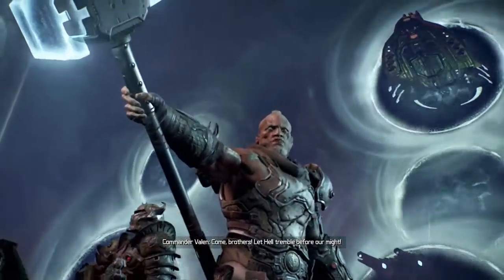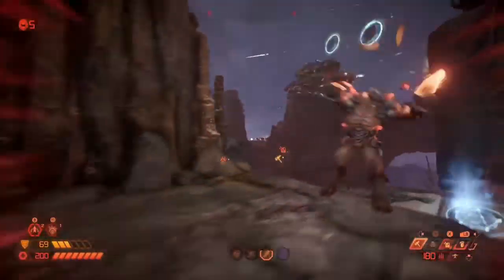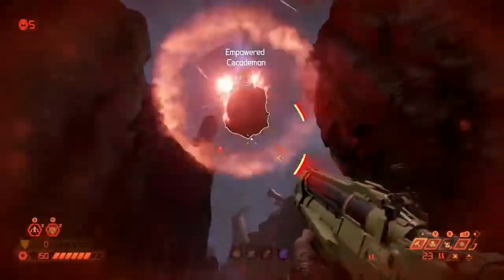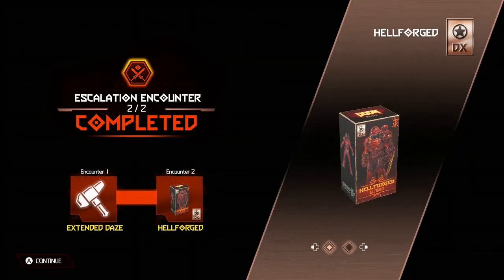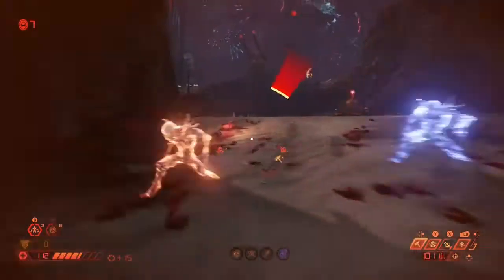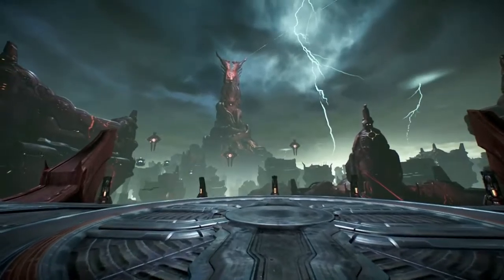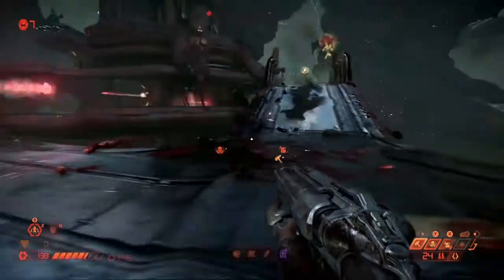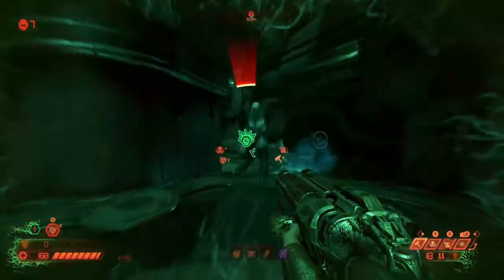DOOM Eternal Immora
Today we will take a look at Doom Eternal the ancient gods part 2 last level befor we take on the Dark Lord Davoth in the city of Immora and we will be completing the final escalation in the DLC